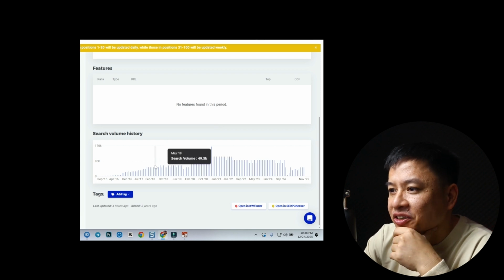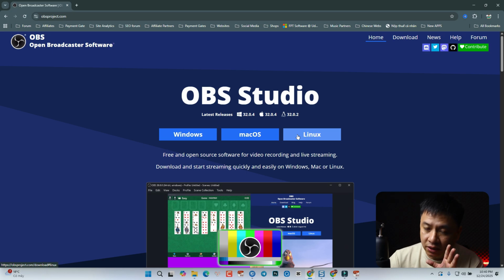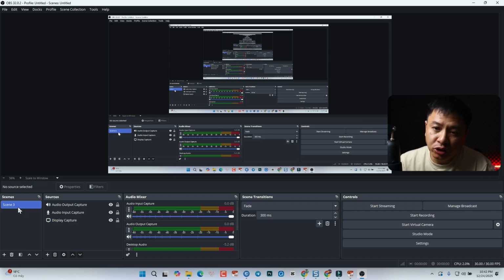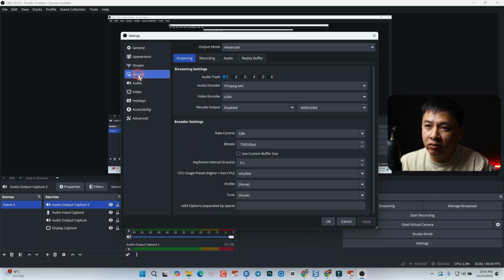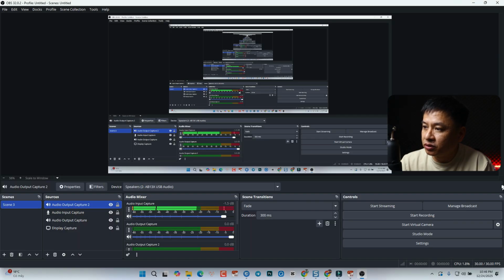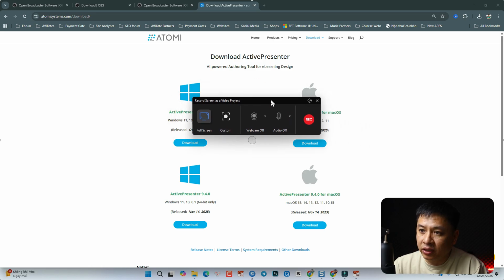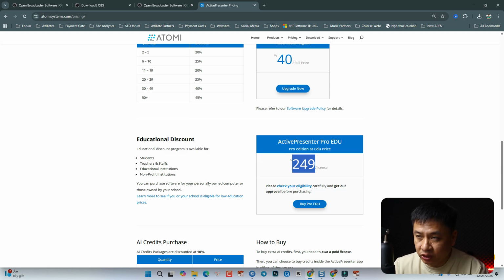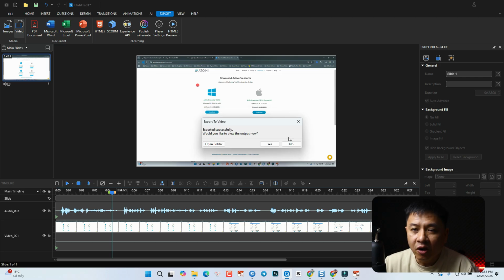2 Top-Rated Free Screen Recorder for PC in 2026 - No Watermark or Time Limit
In this videos, I'll cover 2 top-rated free screen recorder for PC in 2026.

1. OBS Studio: The undisputed king of open-source recording and live streaming. It’s the #1 choice for gamers and power users who need complete control over their setup.

2. ActivePresenter (Free Edition): An incredibly powerful tool that is perfect for creating tutorials, e-learning materials, and guides. It’s unique because it includes a robust video editor right out of the box—and yes, the free version is watermark-free for non-commercial use!

SCREEN RECORDER and Video Editor for making tutorials: CAMTASIA